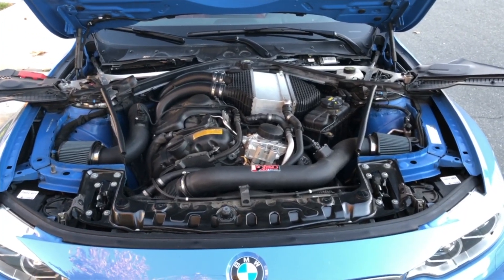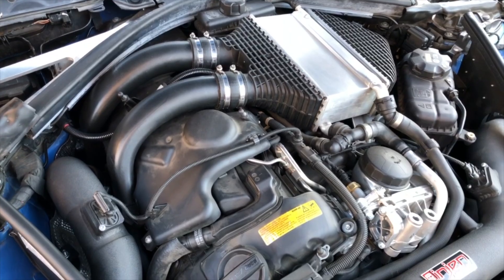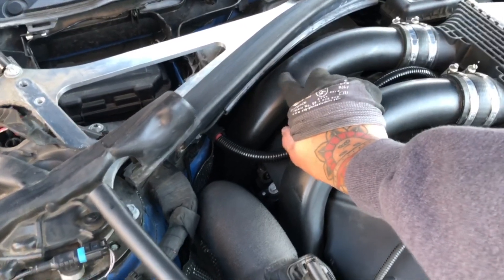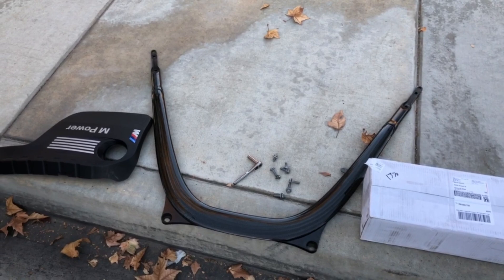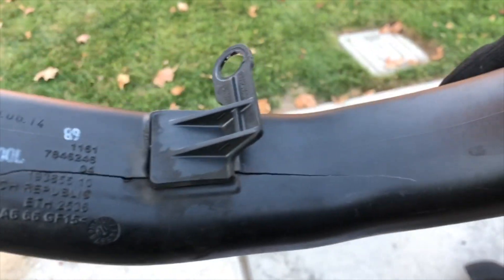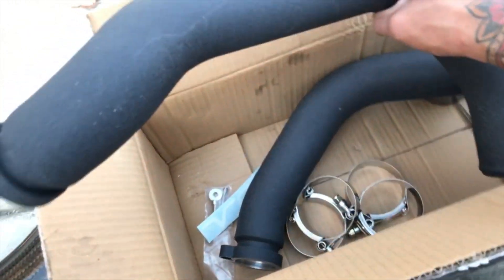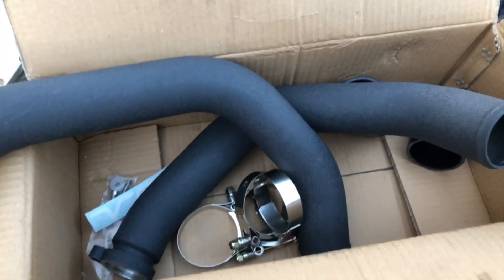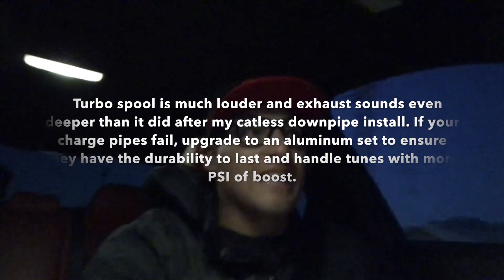Chargepipe failure on my BMW M3!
i recently discovered why i had a check engine light pop up on and off for the past few months after getting a drivetrain malfunction. it was a cracked OEM charge pipe. in this video, i replace them with new VRSF charge pipes and leave you with my impressions on just how good a new set of charge pipes can be for turbo'd BMWs such as the F80 M3 and F30 335i.